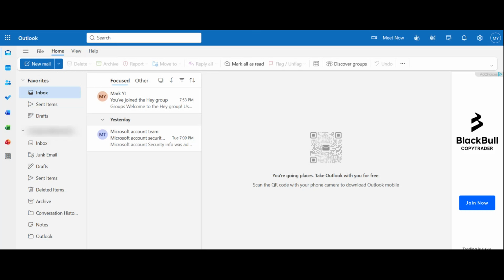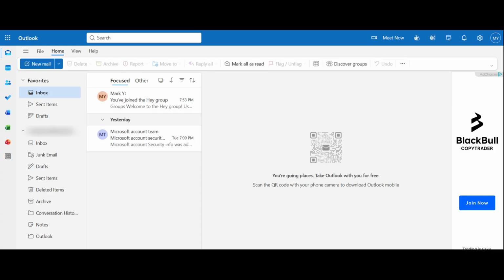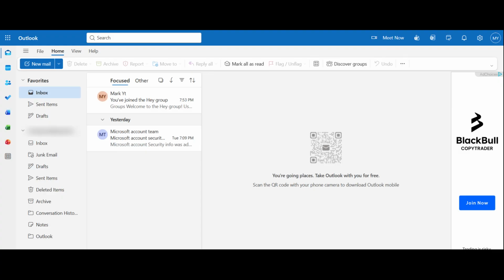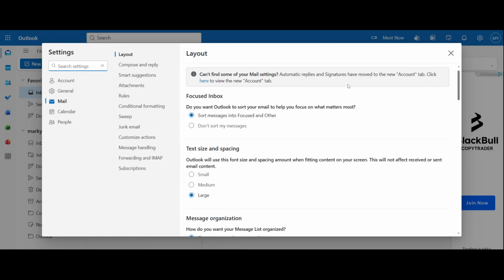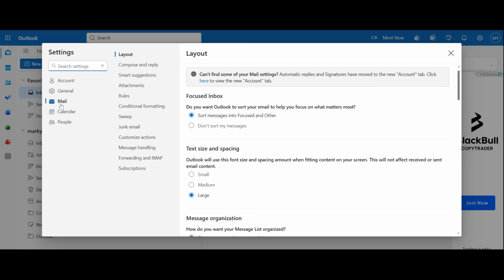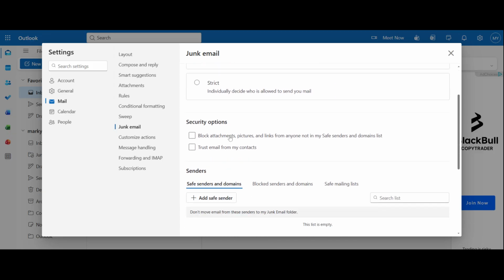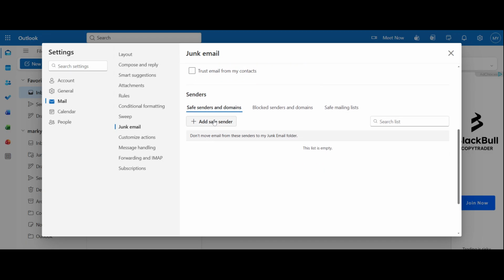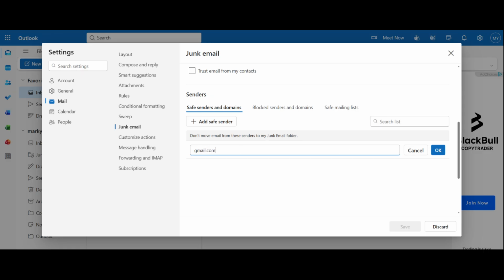How To Stop Emails Going To Junk In Outlook (2026 Easy Guide)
Learn how to stop emails from going to junk in Outlook by adding trusted senders and domains to your safe list. This step-by-step tutorial shows you how to whitelist email addresses in Outlook settings in under a minute.